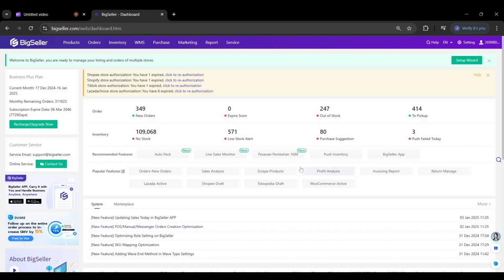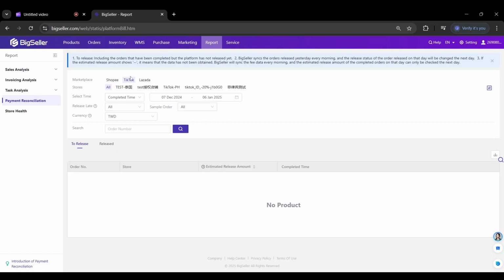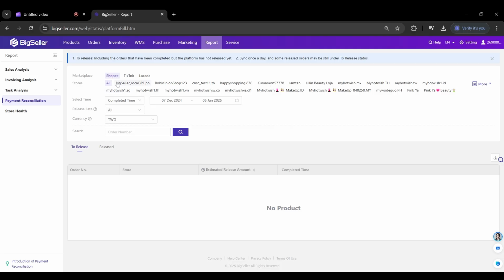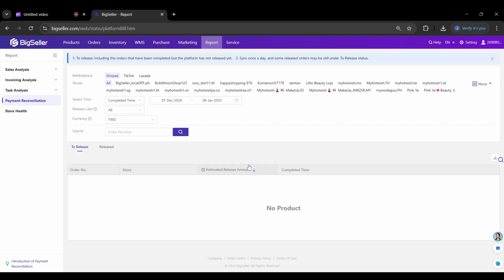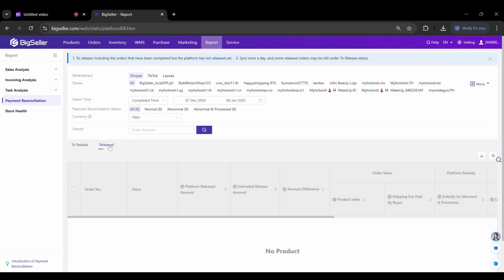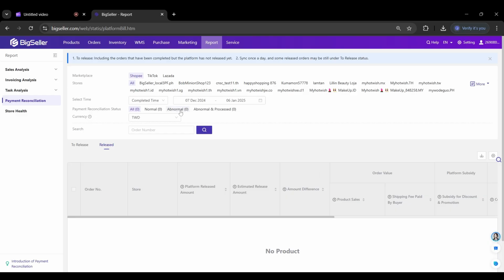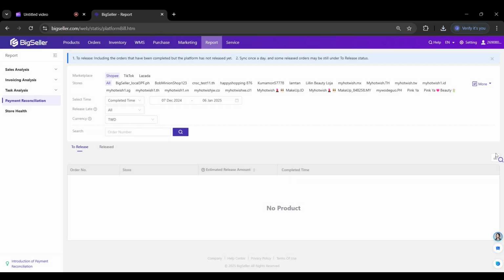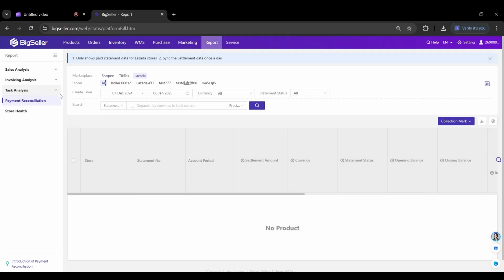Payment Reconciliation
In this video, we'll guide you on how to use payment reconciliation report to check your marketplaces' income.